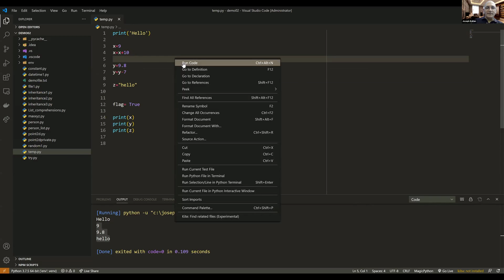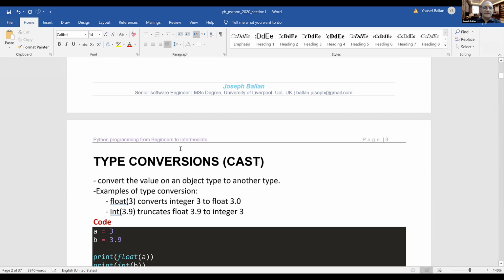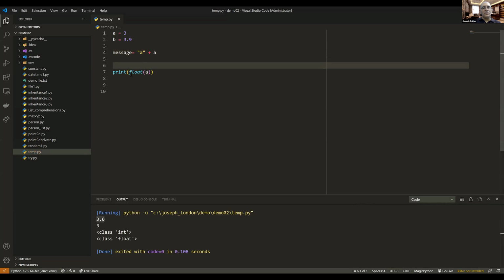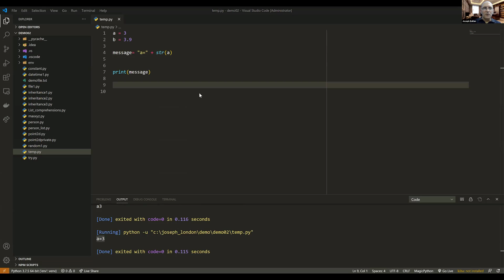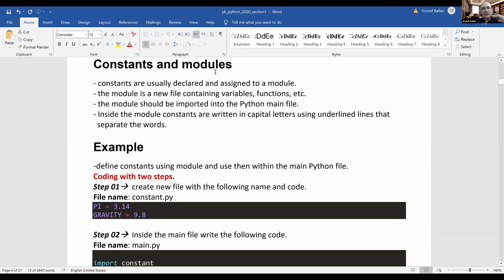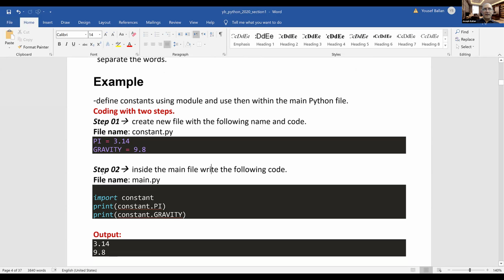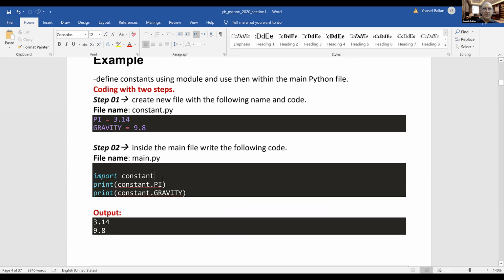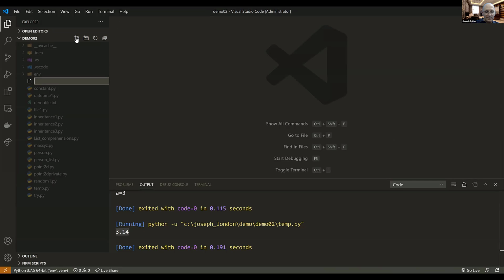London python day 1 - 4 of 15